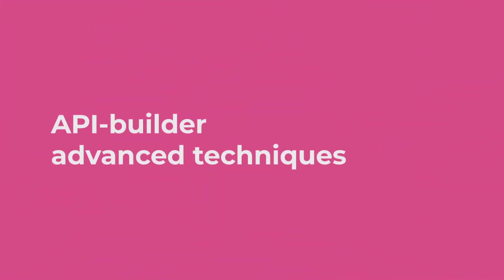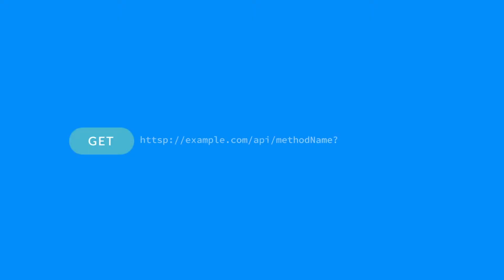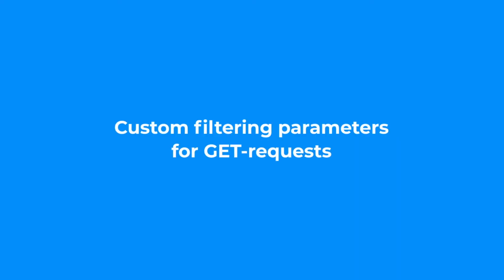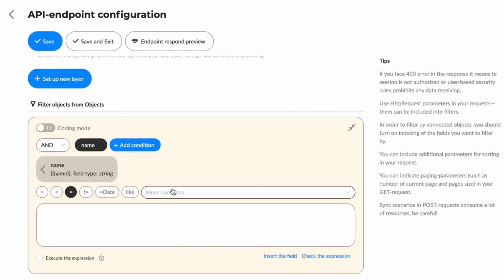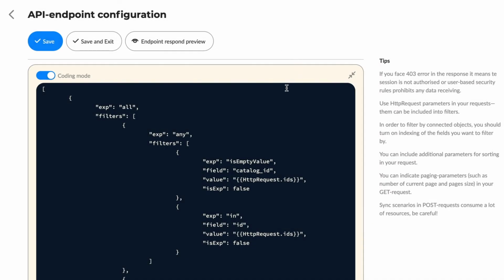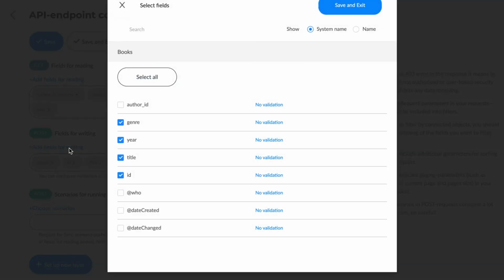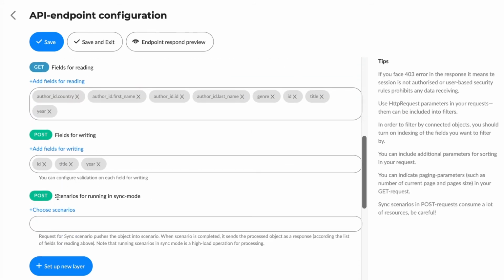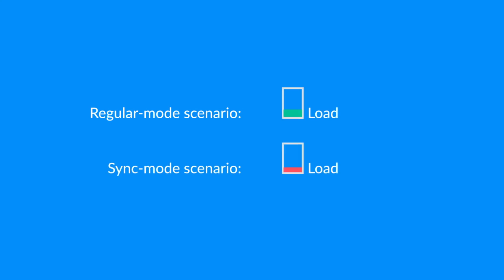Directual Academy. API-builder advanced techniques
This tutorial covers complex techniques for filtering, sorting, and working with sync scenarios.